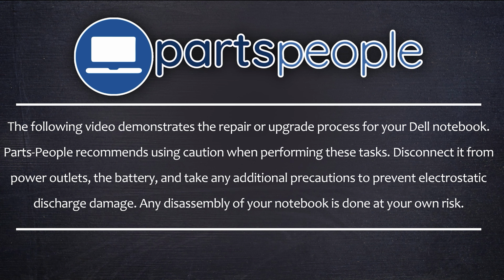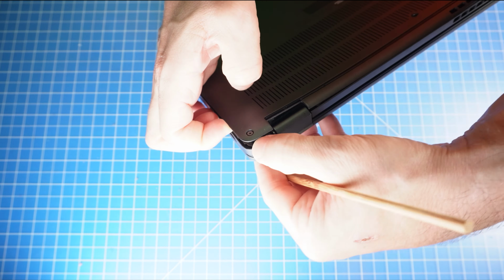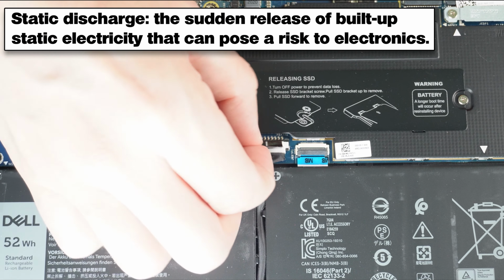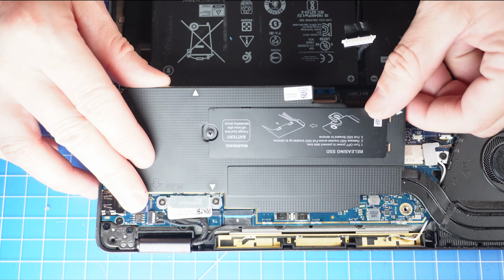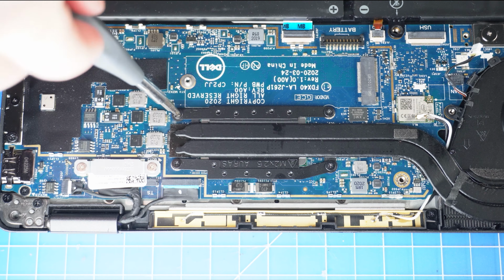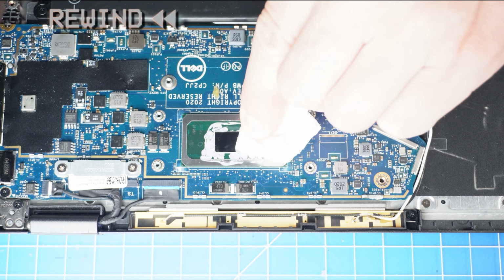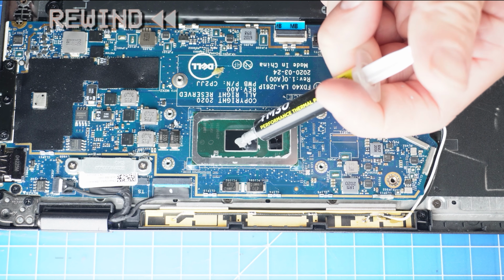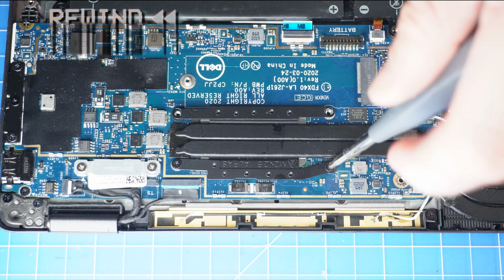How To Replace Your Heatsink Fan Assembly | Dell Latitude 7410 2-In-1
💻SHOP FOR DELL LATITUDE 7410 2-IN-1